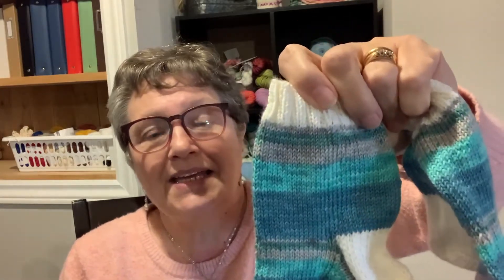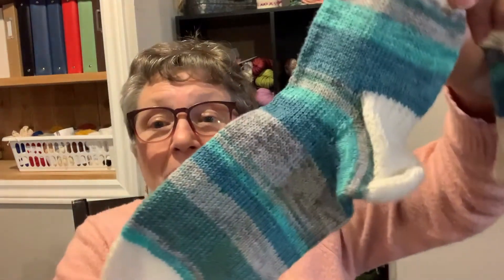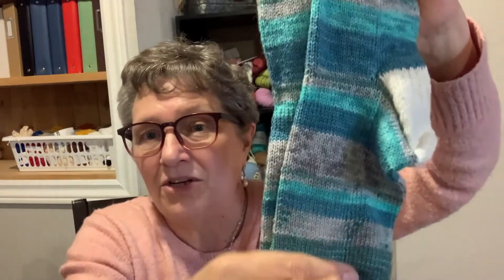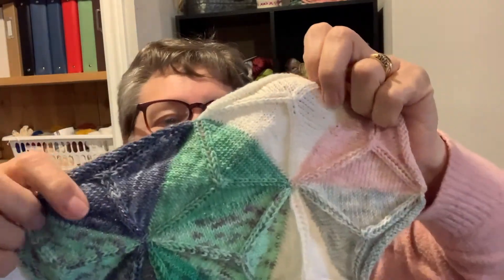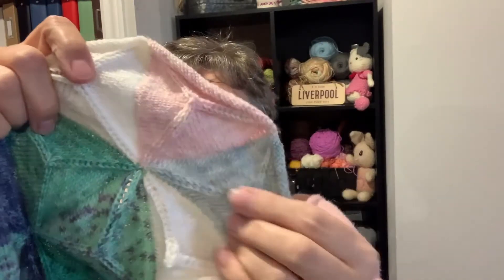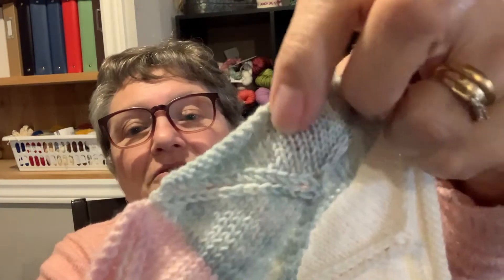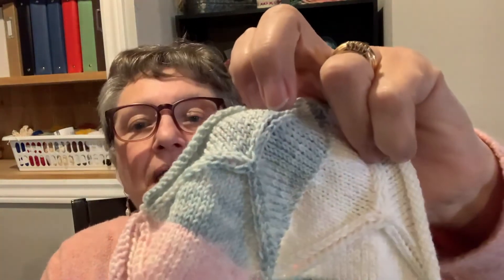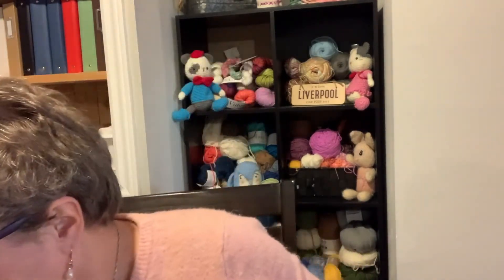Tobyknits Episode 101 - How many times can I get it wrong?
It's Monday, so that means...Knitting.  Grab a cuppa and settle in to see progress on the Mitred Square and Triangulum blanket, plus a fabulous finished object and new cast on.

Mitred Square Blanket...(lots of knitting patterns out there for this)

Mixed Tape Mini's Yarn Club by Craft House Magic

Many thanks to all my new subscribers, you make my day!!!